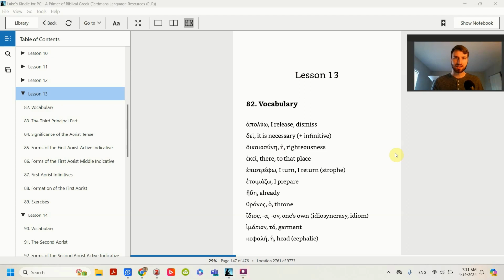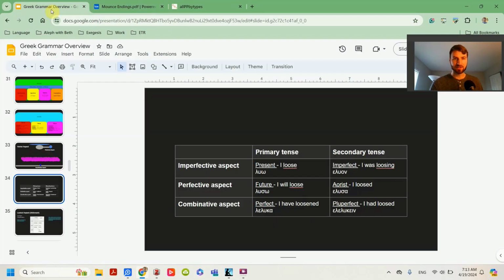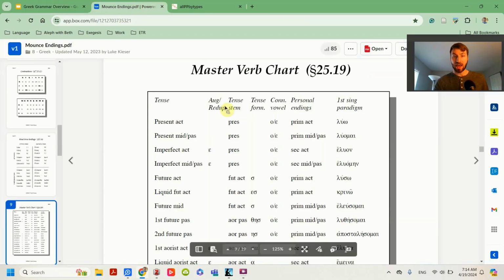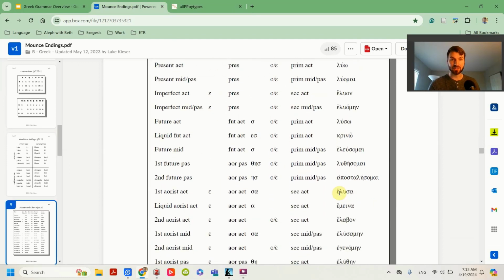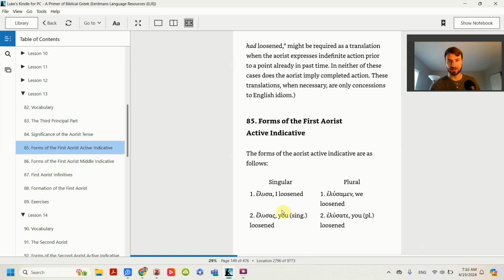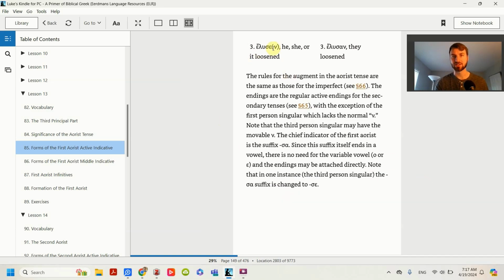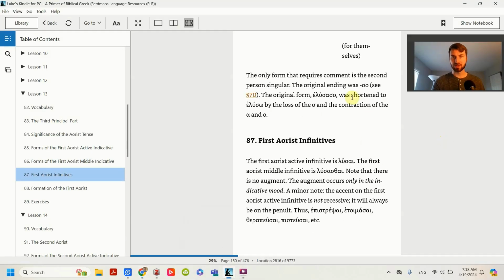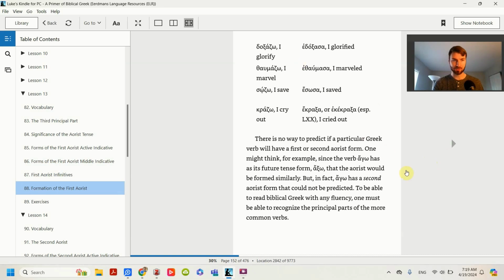Lesson 13 - Croy, A Primer of Biblical Greek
Aorist Active and Middle